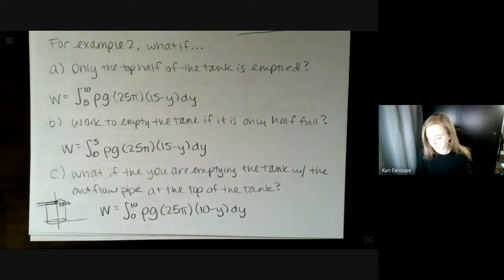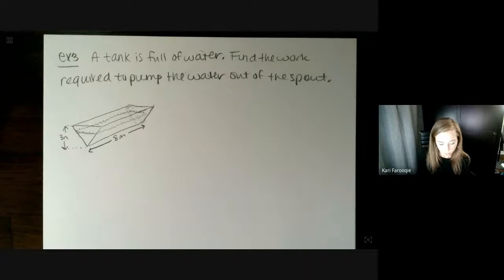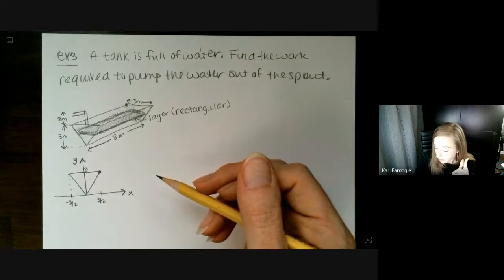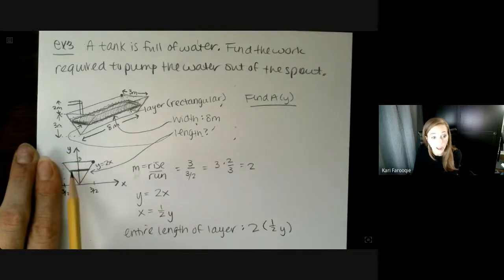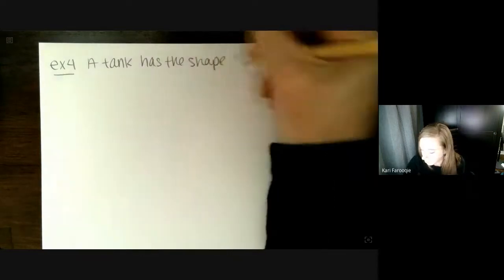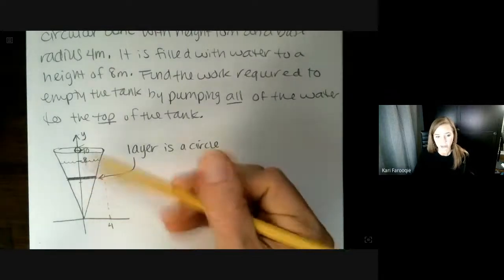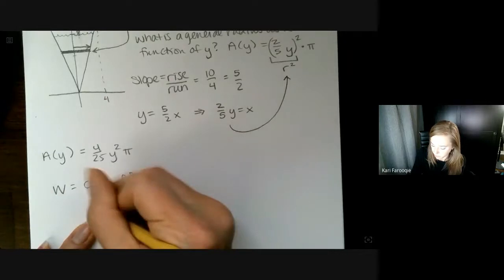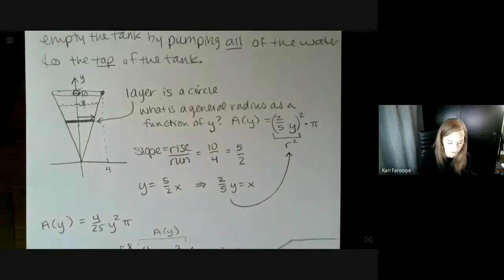MTH 210 Async Week 4 (6.6)